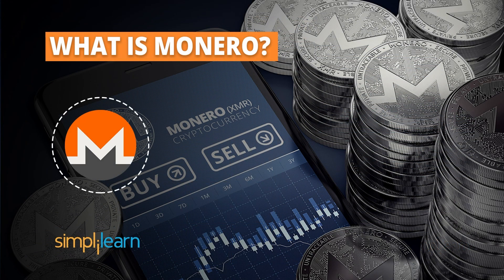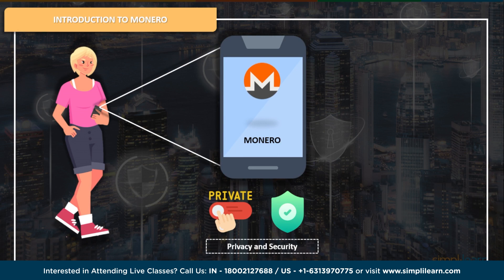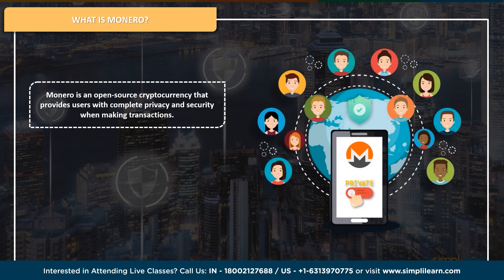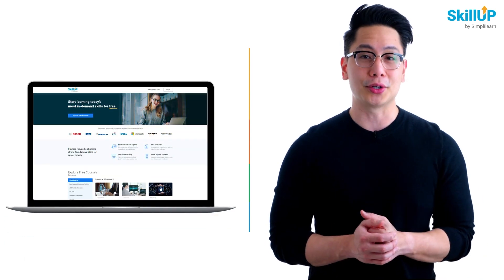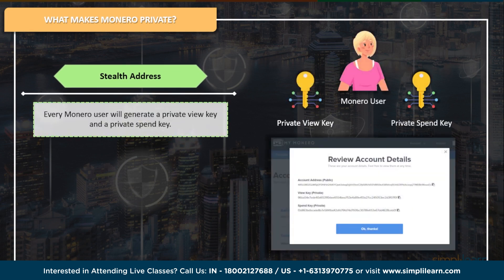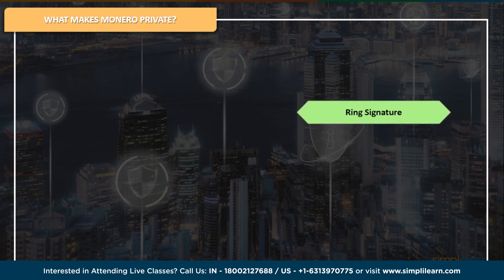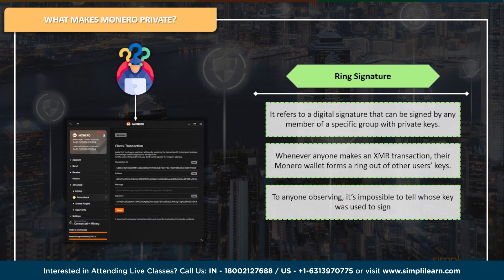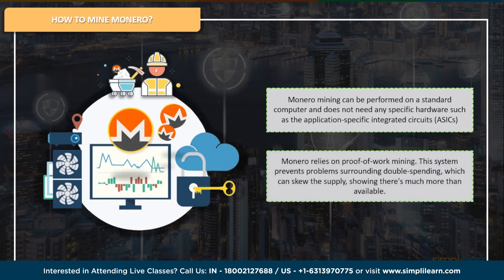What Is Monero? | Monero XMR Explained | Monero How it Works? | Blockchain Tutorial | Simplilearn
In this video on What Is Monero, we have Monero (XMR) explained in detail from basic to advance. This video will give you a proper understanding of what makes Monero Crypto so unique and how exactly it functions on Blockchain Technology. It will also give you a gist over its circulation and its mining process. By the end of this video on What is Monero,all your doubts related to Monero (XMR) will be cleared.

00:00 What Is Monero?
01:43 What makes Monero Private?
01:53 Stealth Address - What makes Monero Private
02:37 Ring Signature - What makes Monero Private
03:06 How to Mine Monero?
03:50 How to Buy Monero?

What Is Monero?
Monero is an open-source, privacy-oriented digital cryptocurrency that provides users with complete privacy and security when making transactions. Its blockchain is opaque, which makes transaction details and amounts anonymous by obscuring the addresses used by participants.
In order to provide privacy and anonymity, Monero relies on two important concepts:
1) Stealth addresses, and
2) Ring signatures.

✅Skills Required
- Cryptography and Cryptocurrency
- Bitcoin
- Distributed ledger
- Hyperledger
- Ethereum Blockchain
- Consensus
- &more